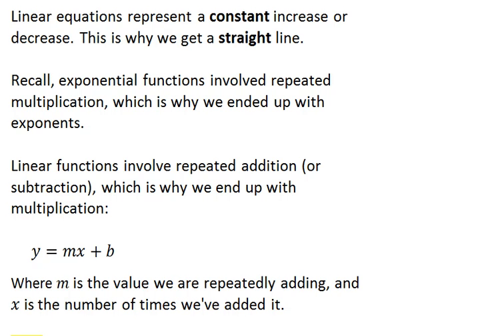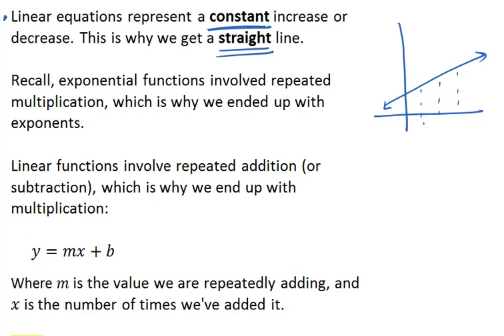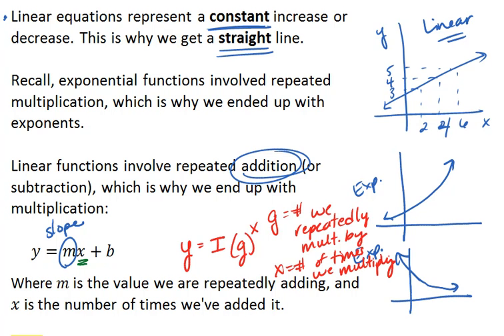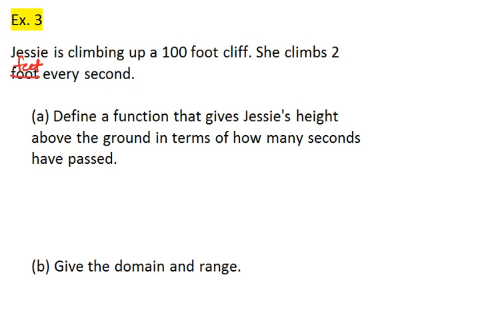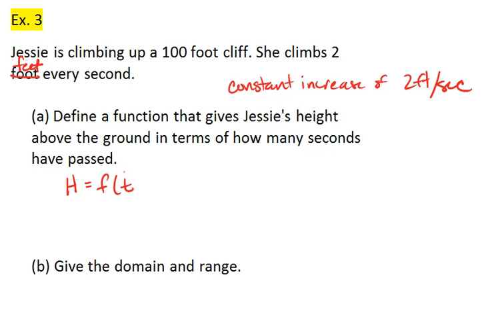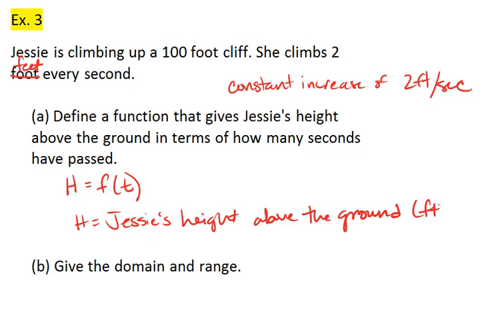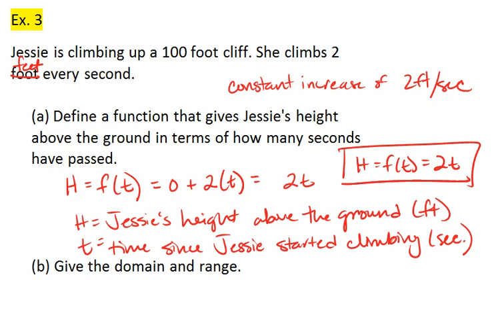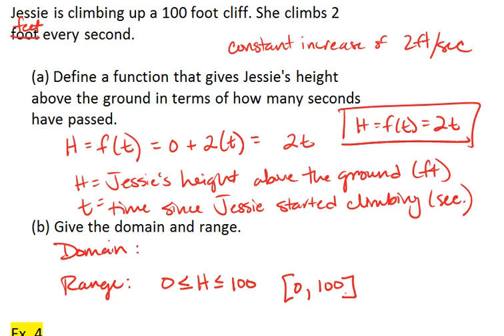1.5 (4 of 7) Linear vs. Exponential, Linear Problem Example.mp4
Looking closer at y-mx+b. Comparing linear and exponential functions. 1st Linear function example problem.